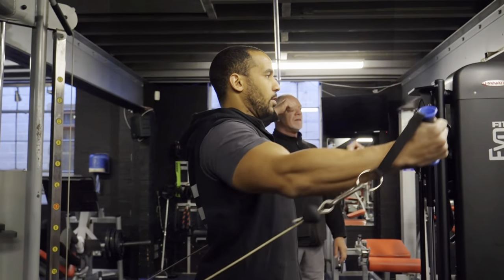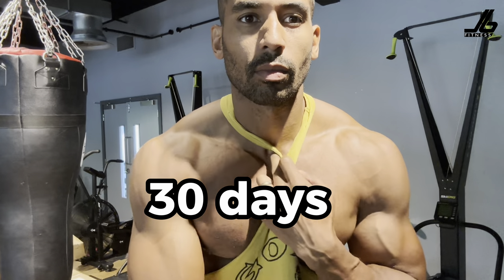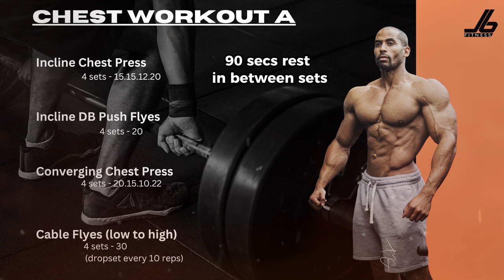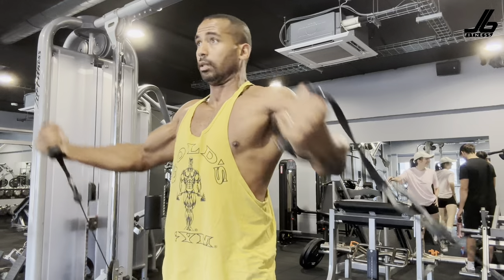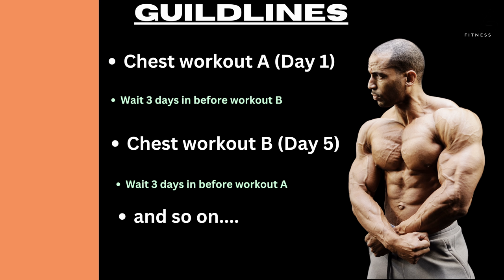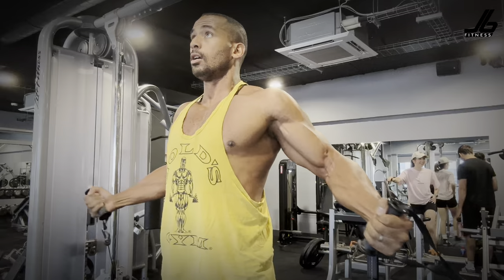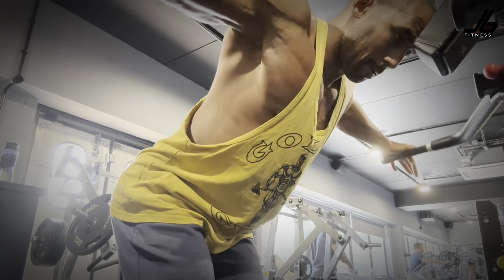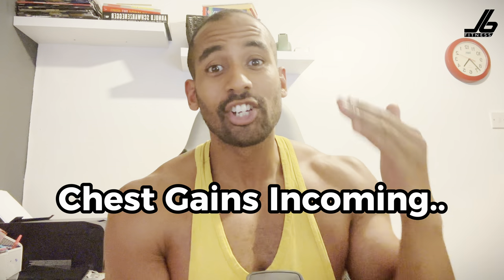How to get a BIGGER CHEST in 30 DAYS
In this video I go through a chest workout programme you can start implementing right now. So if you're looking to improve your chest then this chest routine will help you.